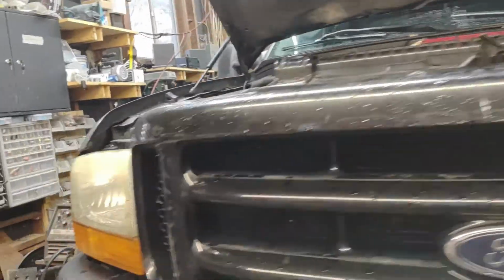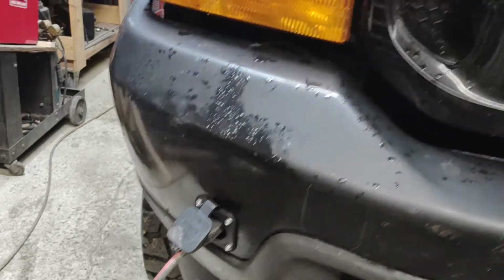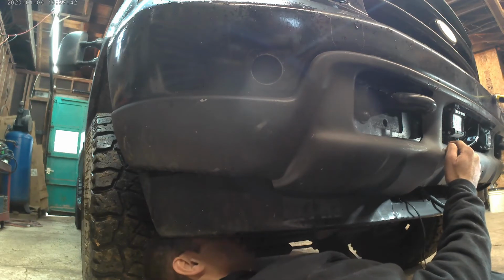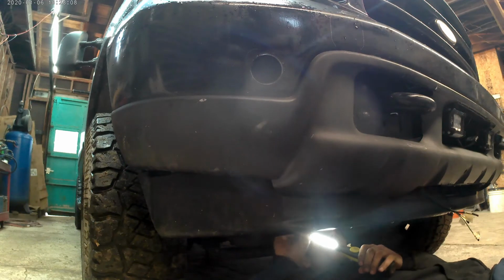ford block heater plug outlet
Hey Everybody, I am installing a weatherproof plug to clean up the block heater/ trickle charger combo wiring and such.